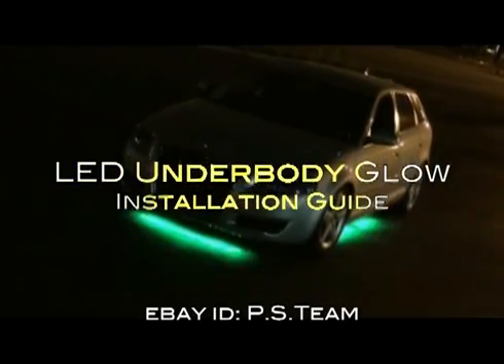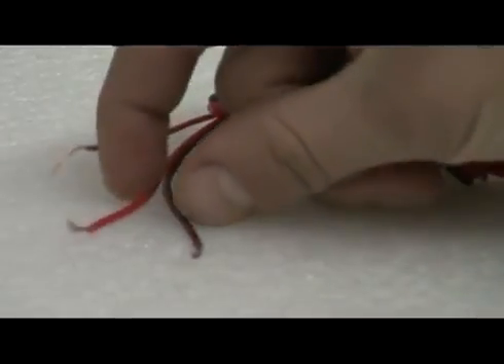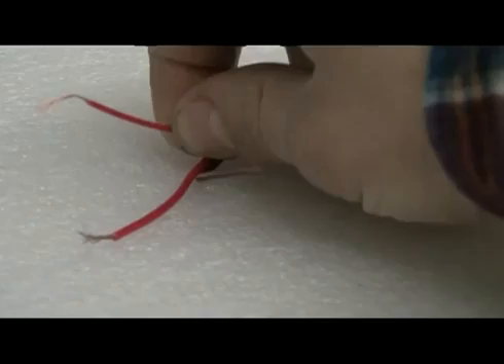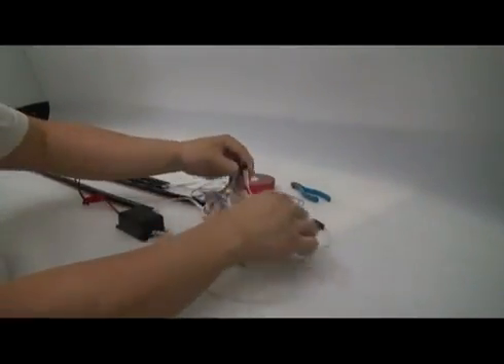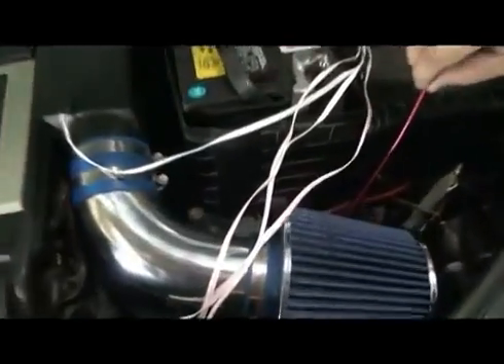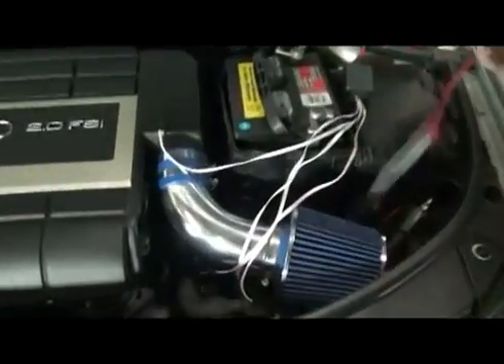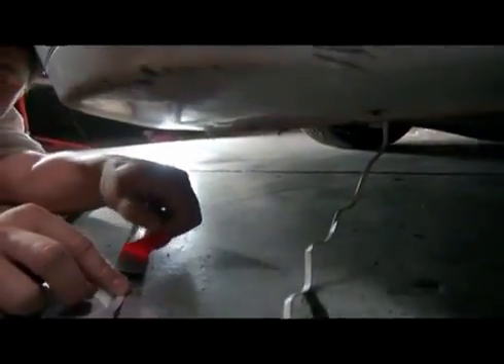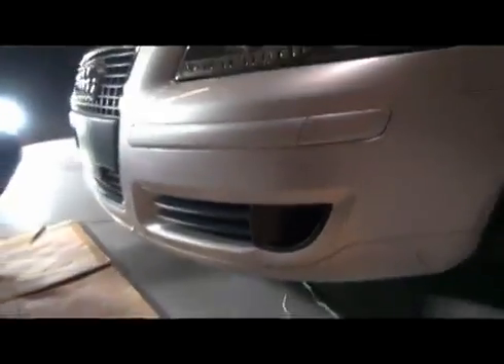LED Under Car Kit Installation Reference Guide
LED Under Car (underbody) Kit Installation Reference Guide